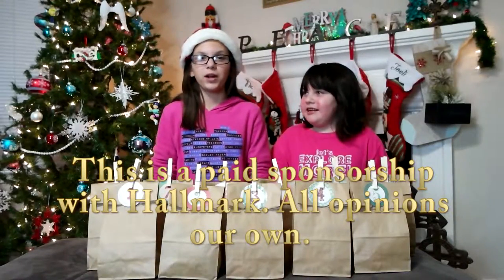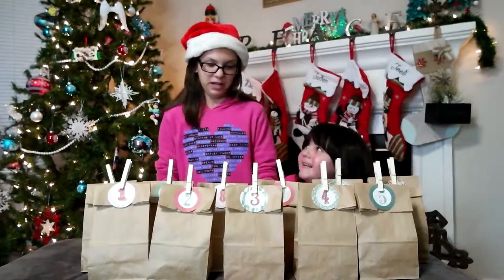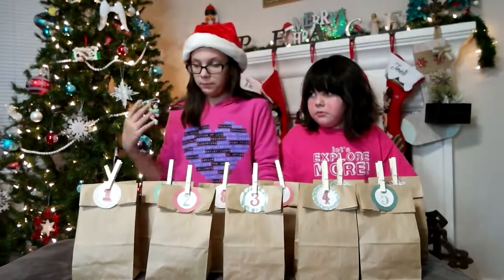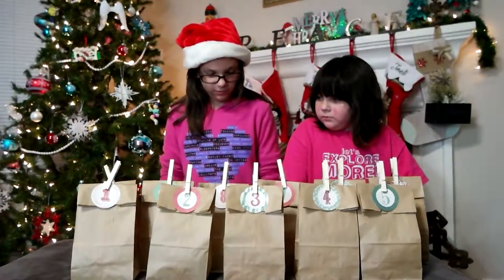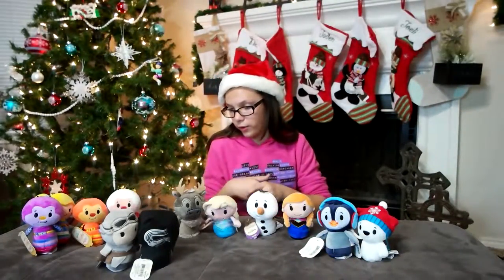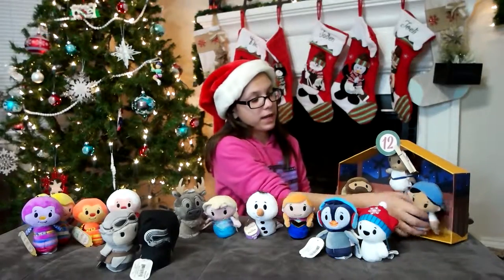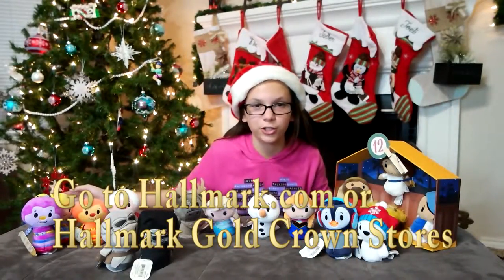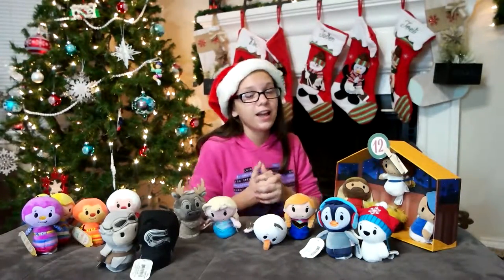Hallmark 12 itty bitty Days of Christmas Countdown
This is a paid sponsorship with Hallmark. All opinions are our own.

Be sure to go to Hallmark.com or your local Hallmark Gold Crown Store to find the itty bitty products featured: